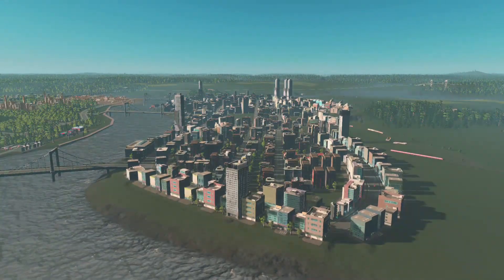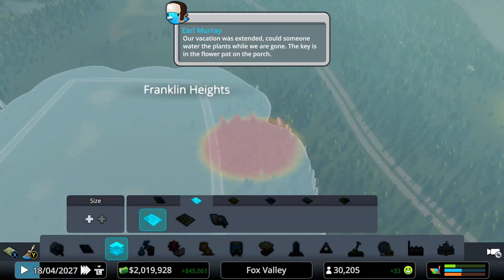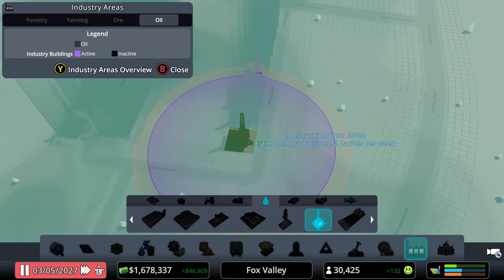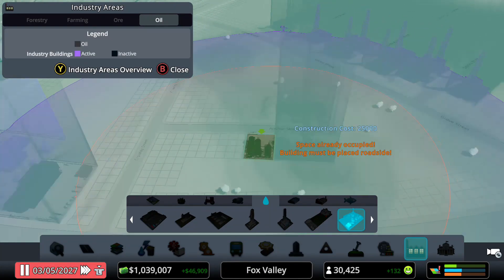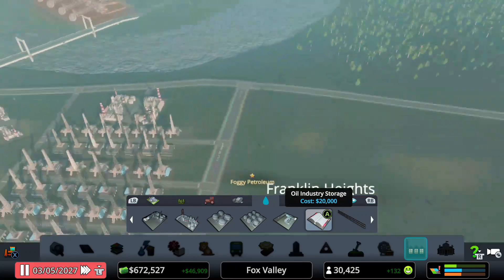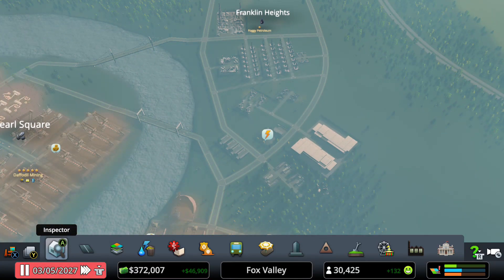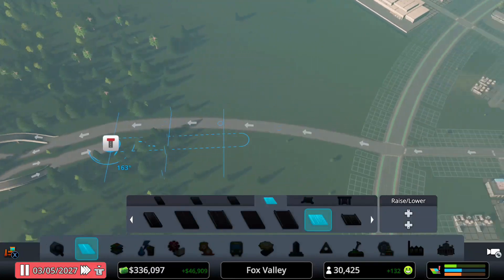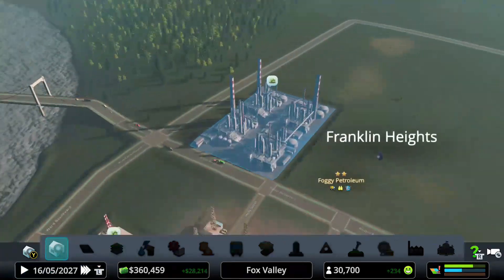How to build the Oil Industry (Cities: Skylines 2021 Tutorial) on Xbox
In this video,   I will be going over how to build the oil industry in cities: Skylines sunset harbor DLC.

I will be giving the step by step direction on how to build the Cities: Skylines Industries DLC Oil Industry.

I will be going over the follow:

How to paint the district in the Oil Industry
How to build the main building
How to create the road layout for traffic management
Where to place the oil rigs
How to create the MOST profit for the industry.